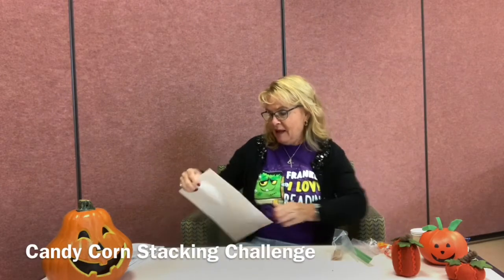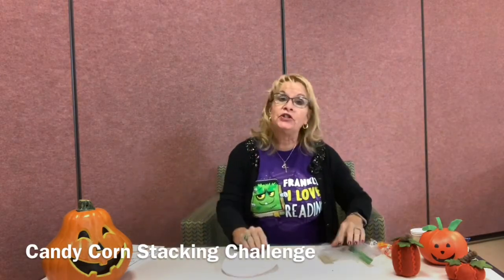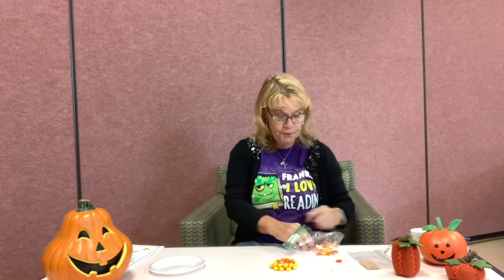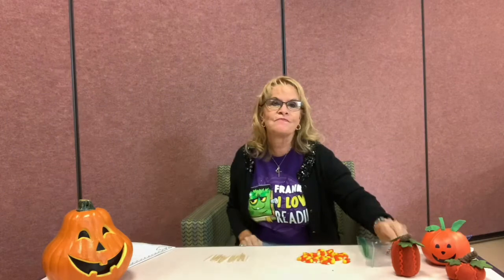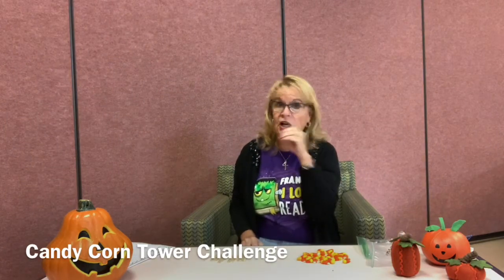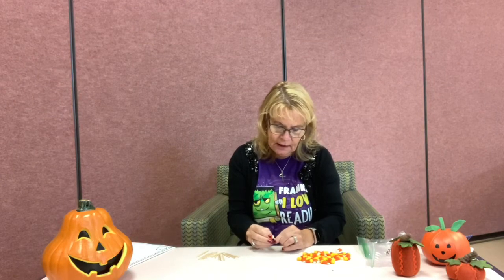STEM Saturday : Candy Corn Challenge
What happens to candy corn when you soak it in different liquids?  Find out with Ms Linda and then explore on your own!

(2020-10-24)